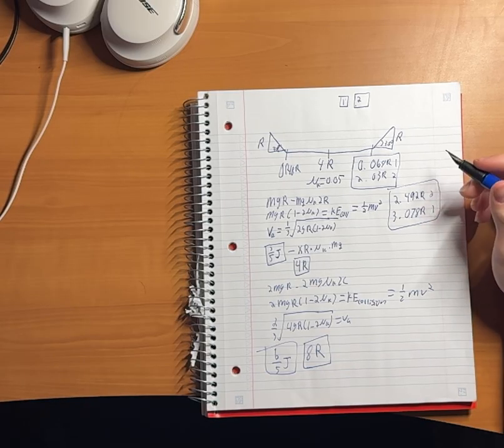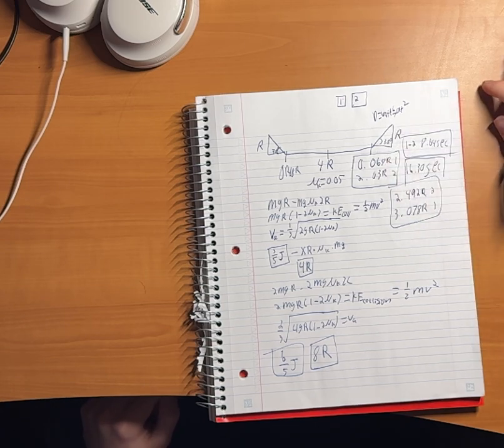Collision Physics, See description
This video is, while not being astoundingly bad, still bad. for an updated version.